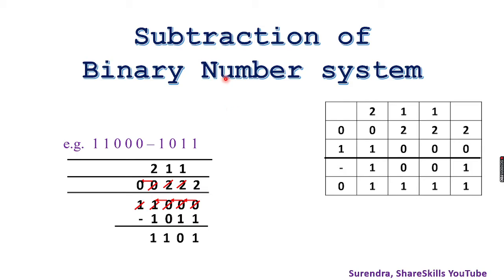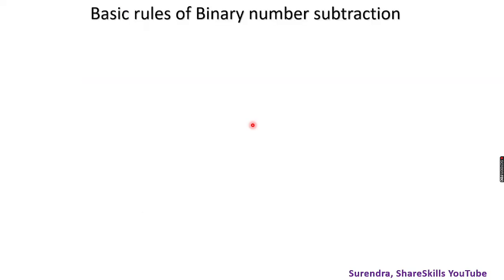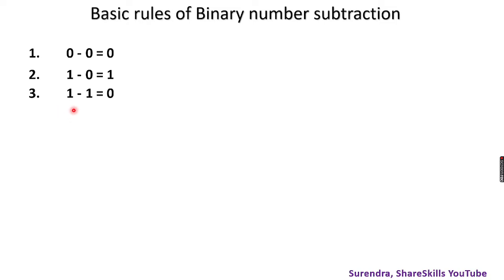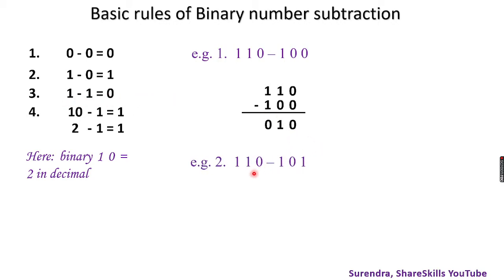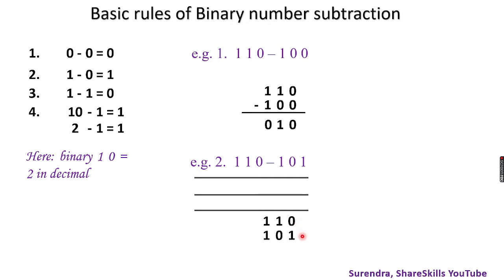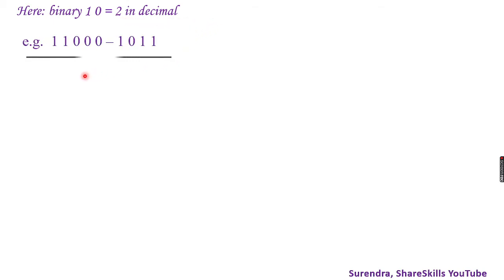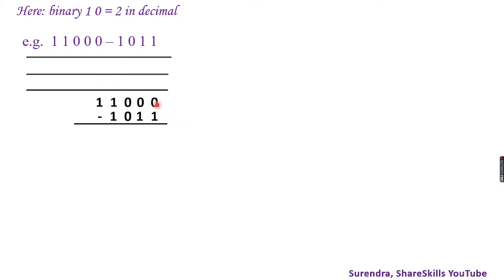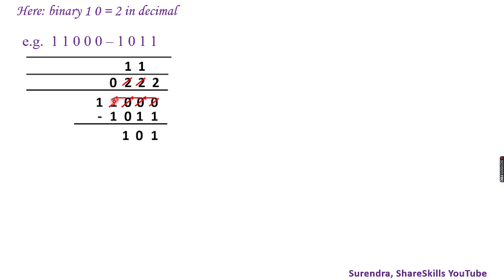Binary Number Subtraction from basic: easiest and simplest method with examples. ShareSkills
Binary Number Subtraction from basic: easiest and simplest method with examples. ShareSkills: Computer Basic Education and Programming educational tools
for Binary Number system, Octal, Decimal, Hexa-decimal number system, for Number system: Positional and Non-positional numbers
for Binary subtraction using 1's and 2's complement methods in Nepali